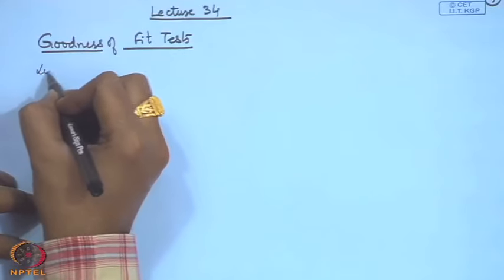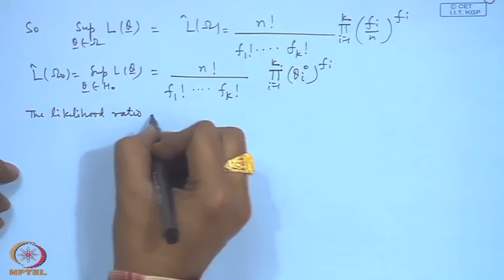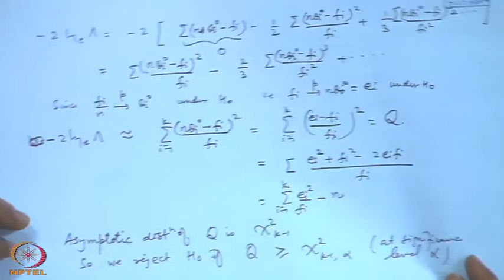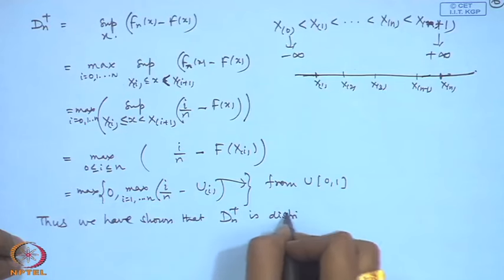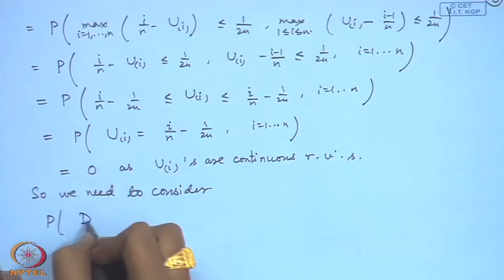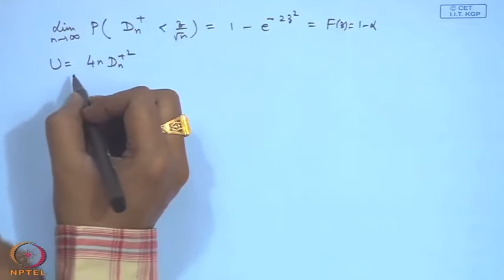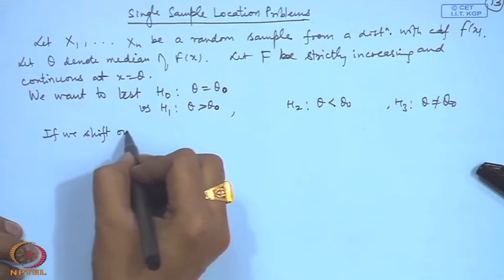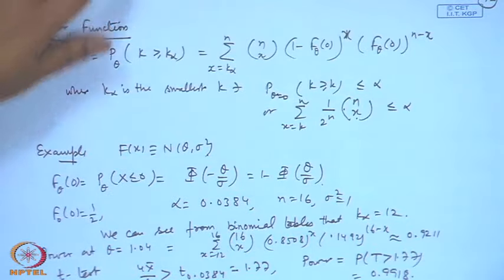Mod-04 Lec-34 Nonparametric Methods - VII